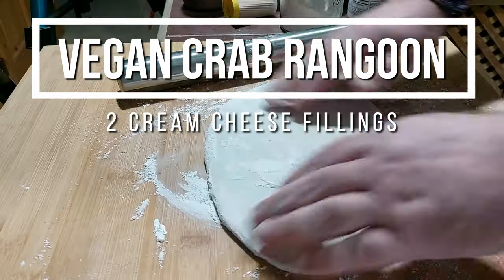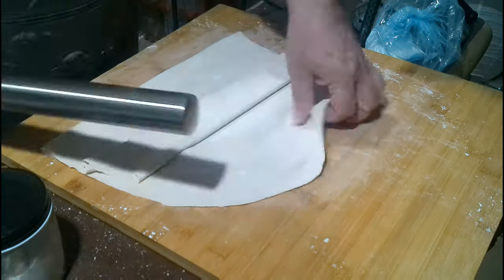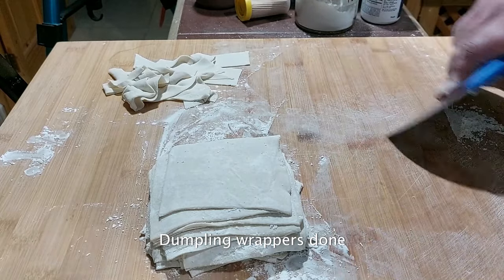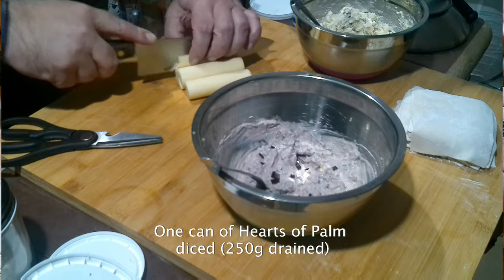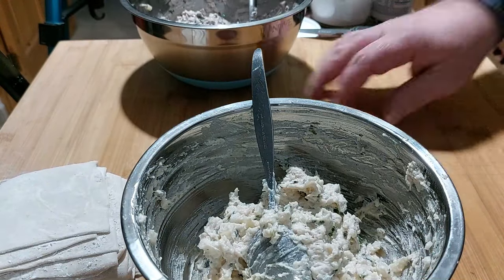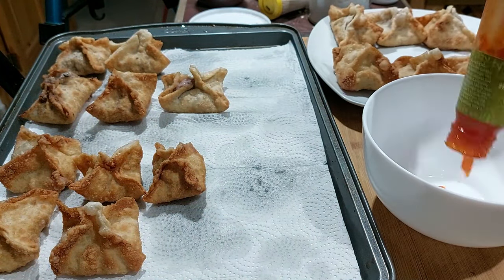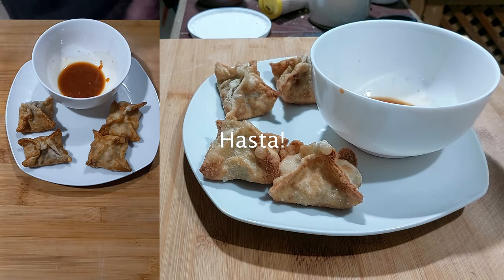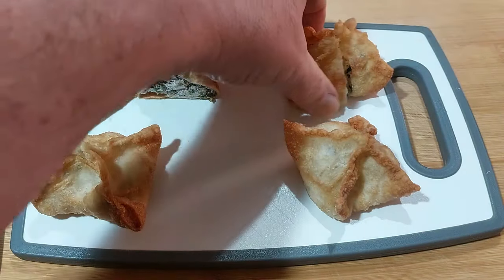Purple Vegan Crab Rangoon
So this is my take on a vegan Crab Rangoon.  I haven't seen any other recipes for this it is me just playing around.  Let me know if you try it.

The Purple Walnut Cream Cheese is a cup of walnuts and a cup of cashews soaked in almond milk overnight.  A little garlic powder and onion powder (less on the onion as it tends to stand out more) salt and white pepper.  This I blended into a smooth consistency.  Then I heated up the mixture in a saucepan and  added the juice of a lime and a splash of apple cider vinegar.  I cooked until it thickened a little and the let it cool.  I put the result in a nut milk bag and then into my tofu press to remove as much liquid as I could.

The Cashew and Tofu version was basically the same as the walnut but a cup of Tofu instead of the walnuts.  Same seasoning and steps but I added Agar Agar toward the end mixed into a little water to make a slurry.  I would actually skip this Agar Agar step next time and just trust the acidity of the lime juice and vinegar.

The Dumpling Dough is just a 42-43% hydration dough.  80-86ml of water to 200g of AP flour.  A 1/2 tsp salt.  Knead and let rest overnight.  Roll out and use corn starch to keep it from sticking to itself.
That's basically it.

If I had known years ago how easy Crab Rangoon was to make, I would have made this recipe all the time.  Give it a try.

I'm also on Hive Social under 00Marx
and on Threads as DouglasPMarx
BlueSky as DouglasPhillipMarx